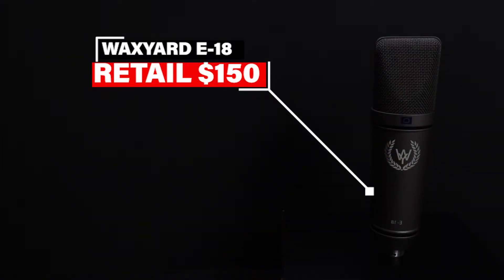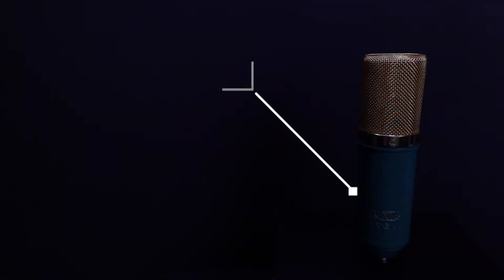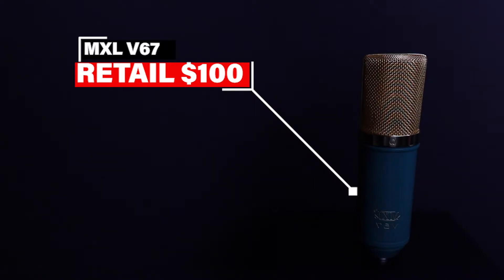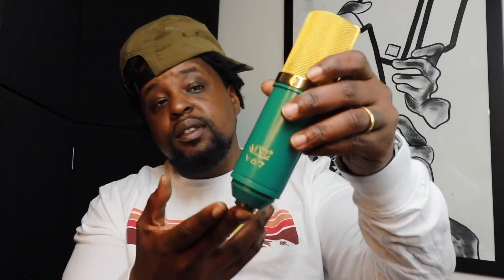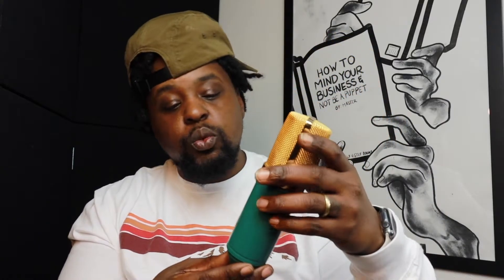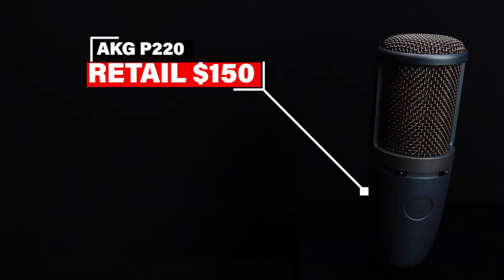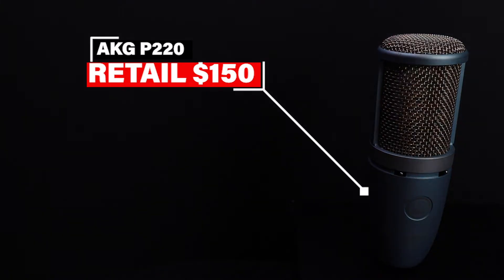4 OF THE BEST CHEAP MICS **ALL UNDER $150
3. MXL V67G

2. AKG P220

1. MXL 990

DO YOU NEED ONE ON ONE ASSISTANCE?